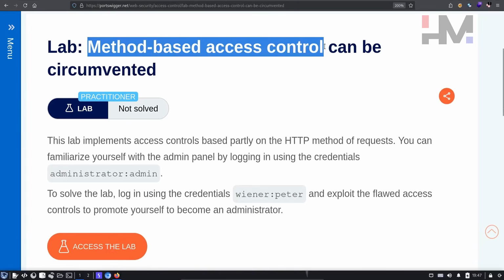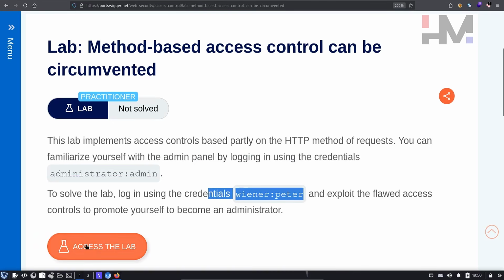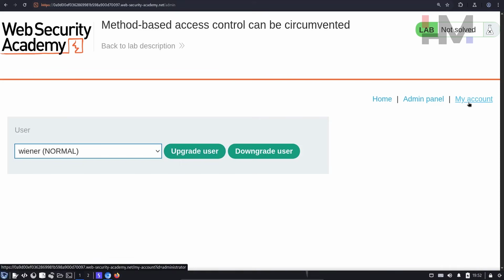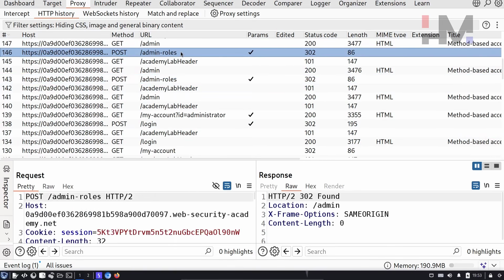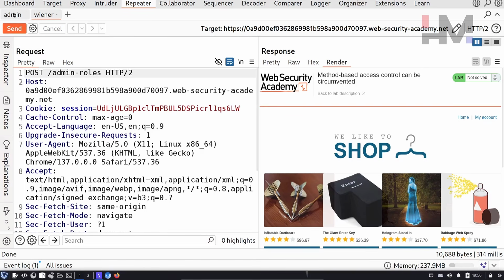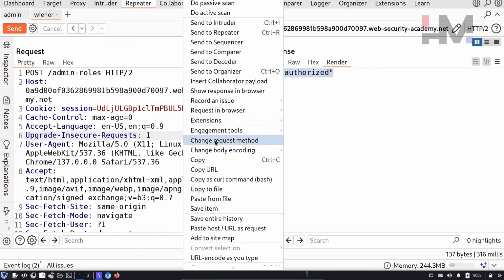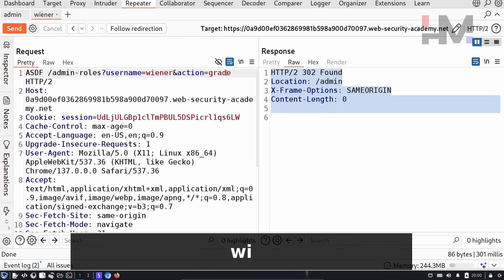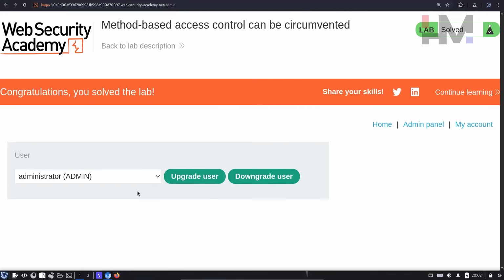Access control 11 | Method-based access control can be circumvented